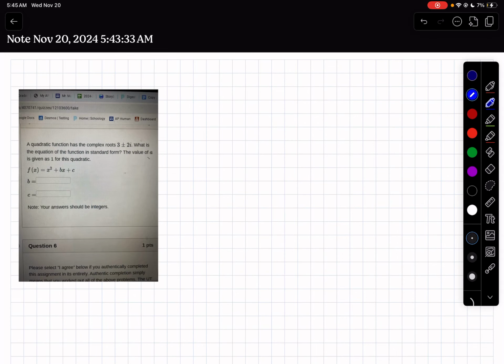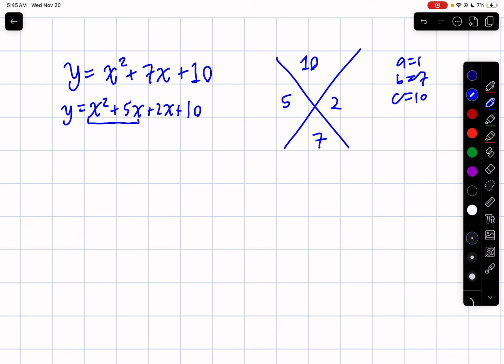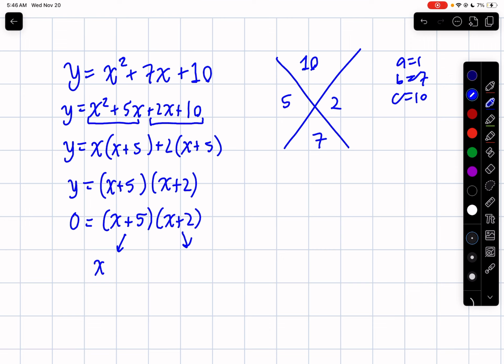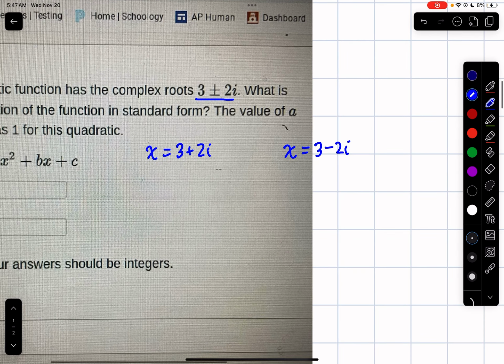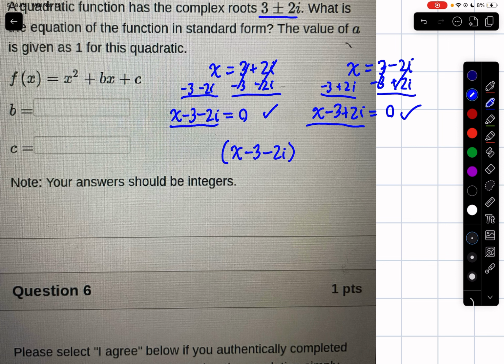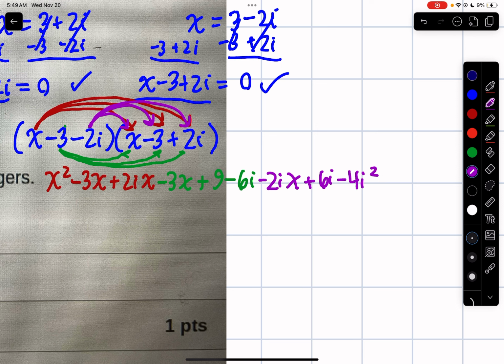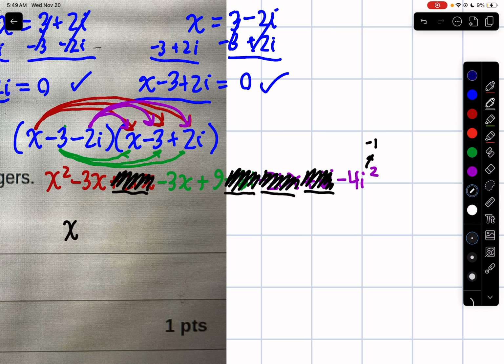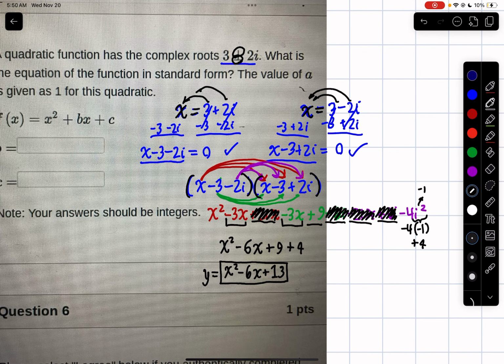11/20/24 - Elizabeth G #1